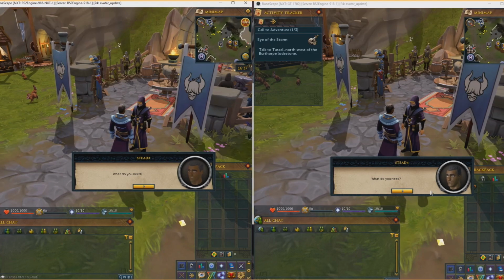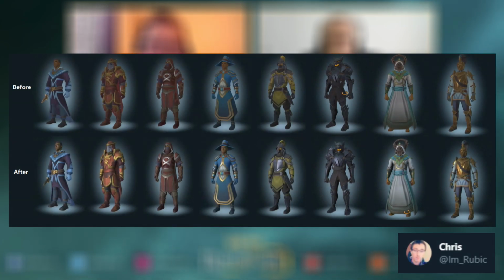Lighting & Reflections - Fixing RuneScape's Cube Maps! - RuneScape 3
On this week's live stream, Jagex showed off their solution to a lighting issue  that has plagued many pieces of player equipment since the introduction of the new metallic rendering system! Here is how the change will improve those things! Hope you enjoy!